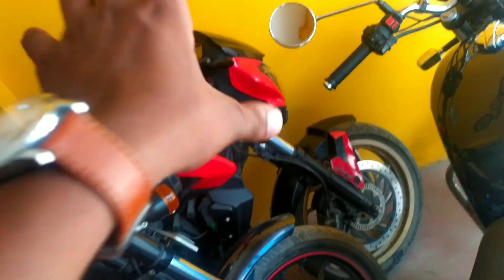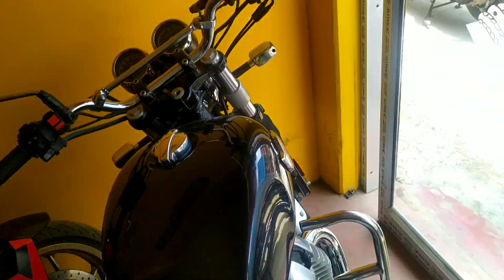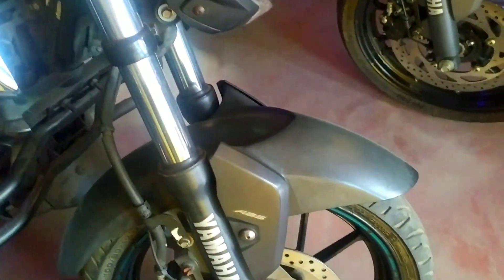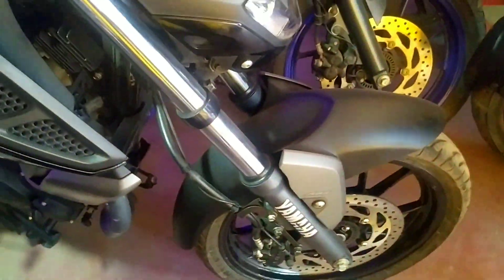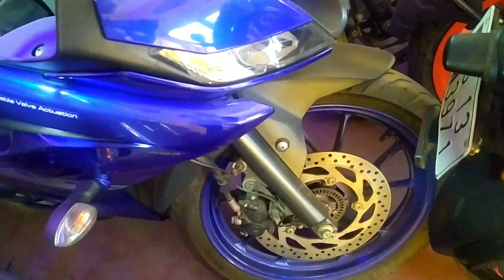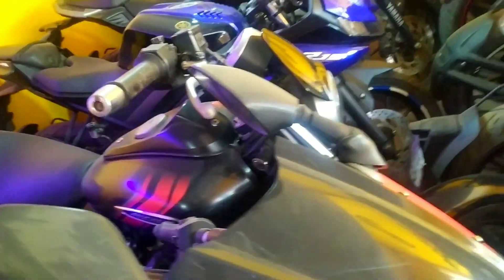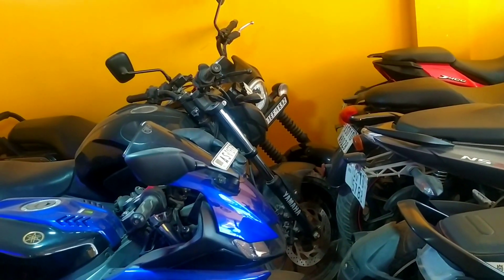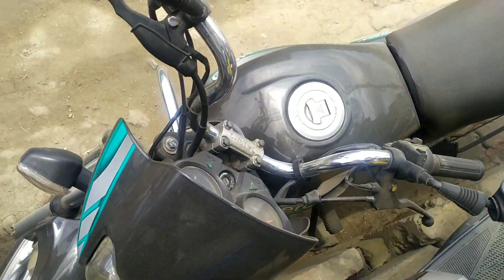Second Hand Bike Guwahati New Showroom || RC NS RS V3 MT FZ JAWA || SatulVlogs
This video is all about a second hand Bike  dealer in Guwahati.
in this vdo you find used Ktm Duk rc200 220f Rs200 Ns200 RTR V3R15.

Dealer Address.

👉 napli monder guwahati

Finance Available For Tow Wheeler At guwahati

মই ভিডিও ত Redmi 7s Used কৰিচো

satulvlogs